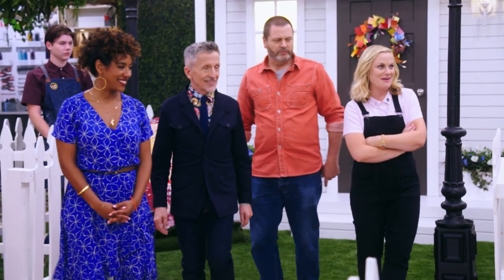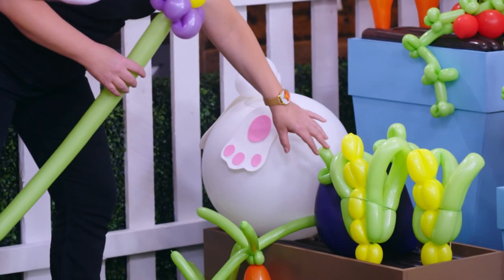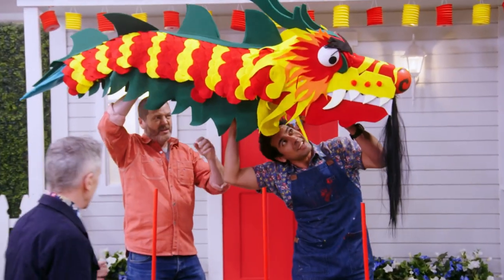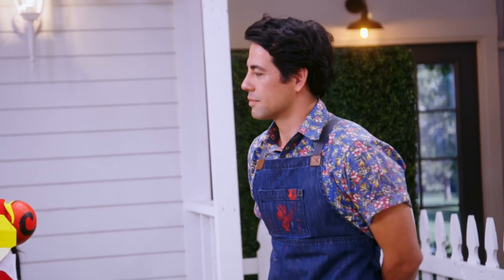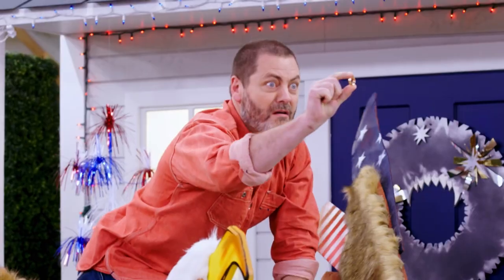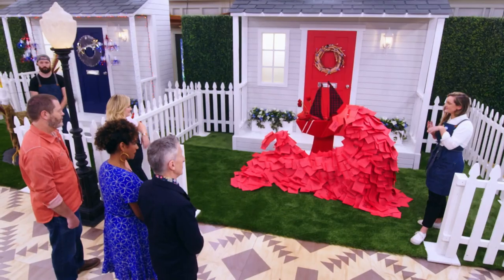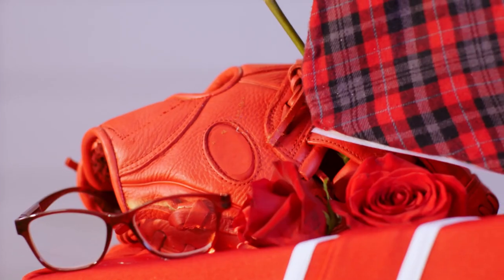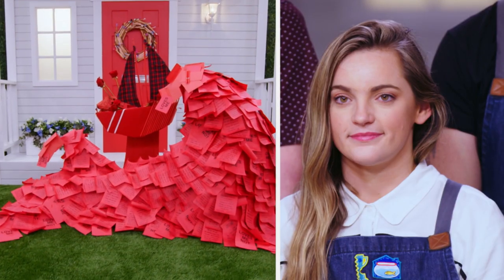Everything's More Fun When It's Interactive - Making It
The Makers bring something truly unique to the front yard and display it for Amy Poehler, Nick Offerman, Dayna Isom Johnson and Simon Doonan.

NBC’s new show Making It, from Executive Producers and hosts Amy Poehler and Nick Offerman, is a uniquely lighthearted competition series reuniting two of pop culture’s biggest BFFs and celebrating the creativity and craftiness in all of us.

Find Making It trailers, full episode highlights, previews, promos, clips, and digital exclusives here.

ABOUT MAKING IT
In this six-episode competition, eight of the most talented makers from across the country will take on a variety of handmade projects with the hopes of impressing Amy Poehler, Nick Offerman and our expert judges. Each episode of the competition will consist of two projects that allow the makers to demonstrate their specialized talent, while sharing skilled insights and touching personal stories. First, the "faster-craft" round will be a timed challenge that will test their ability to not only work quickly but imaginatively as well. Next, the makers will move to the "master craft collection," a one-of-a-kind themed challenge in which the competitors will need to use their expertise and get inventive in order to assemble a winning craft that fits the theme of that week.